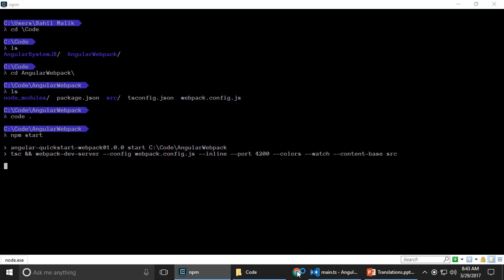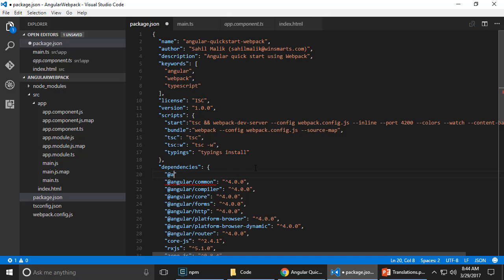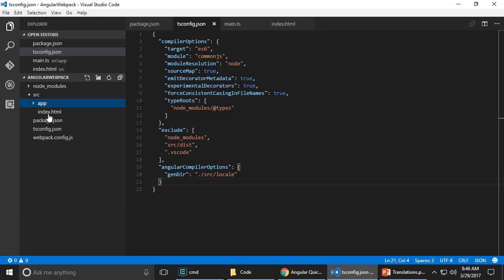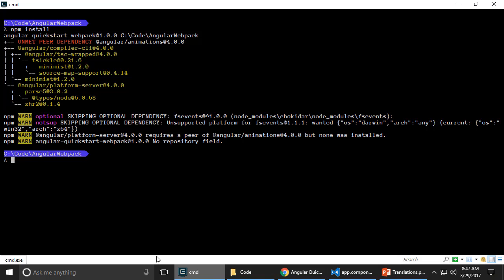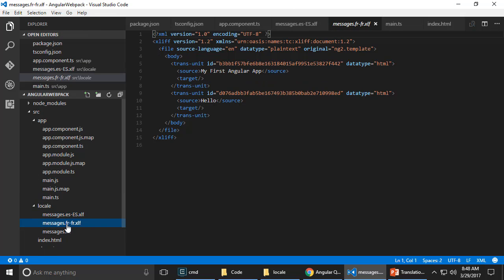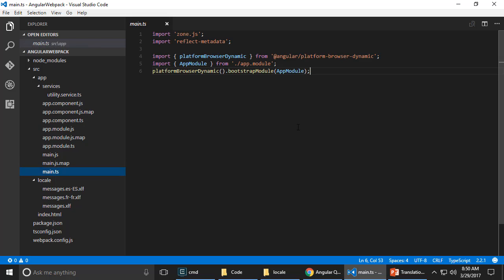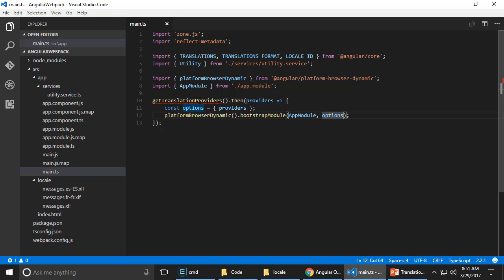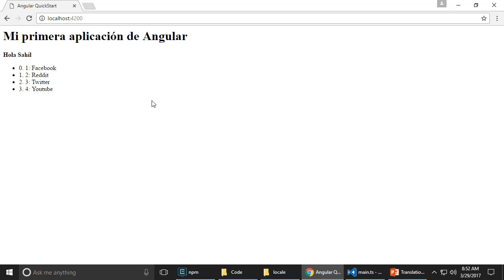6. Learn Angular: Translations and Multi-language support in Angular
Learn Angular with Sahil, Translations and Multi-language support in Angular